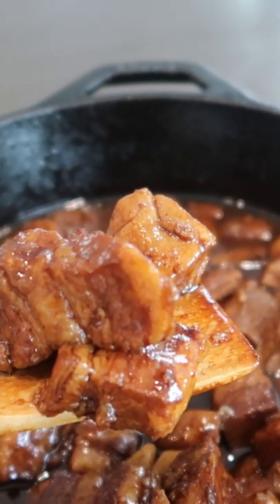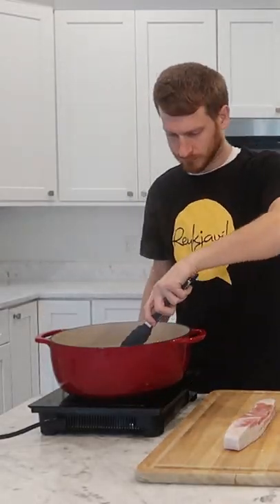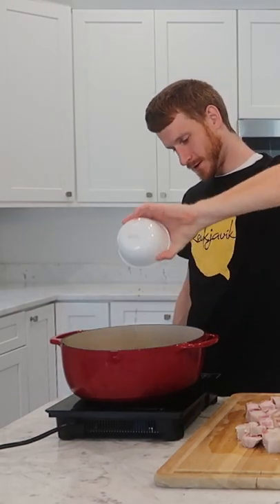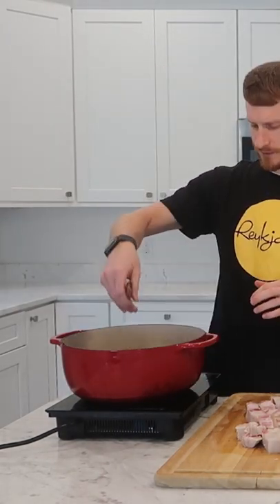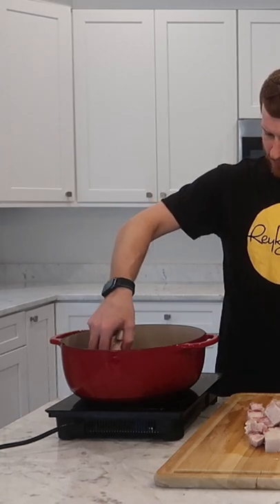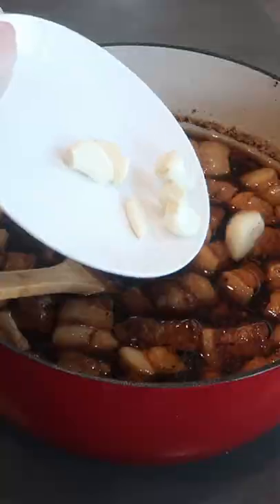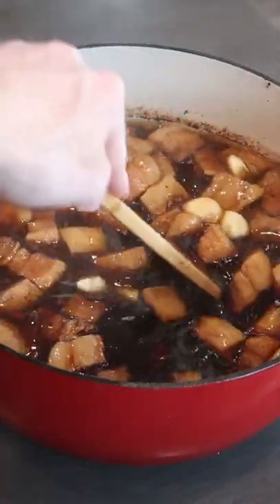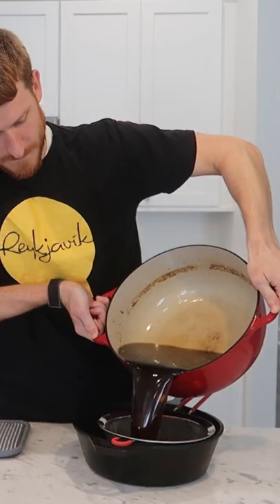Chinese Red Braised Pork Belly